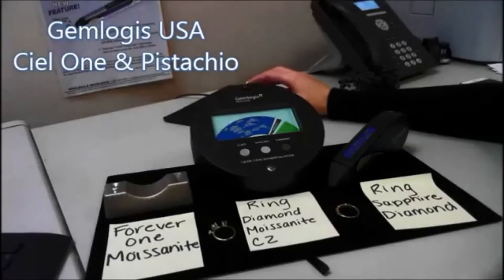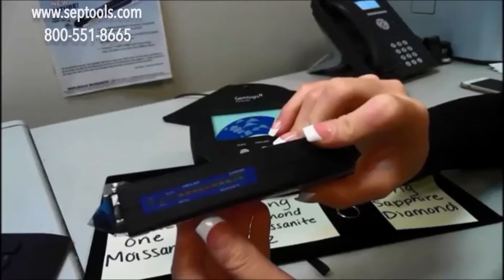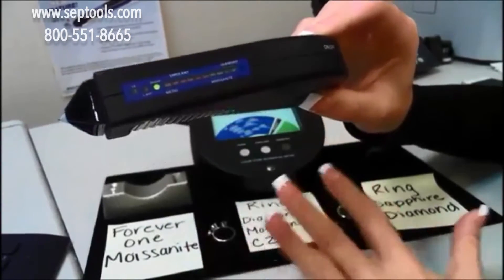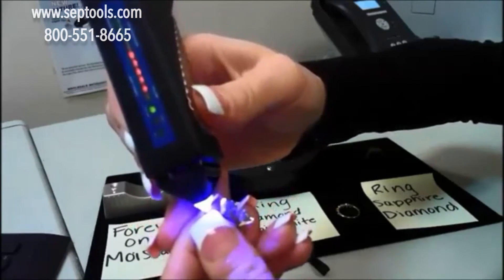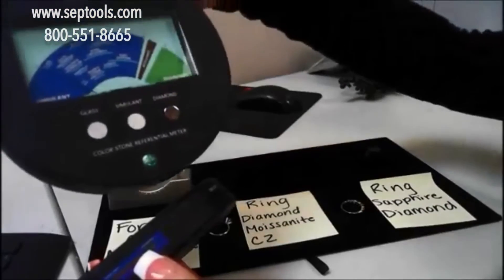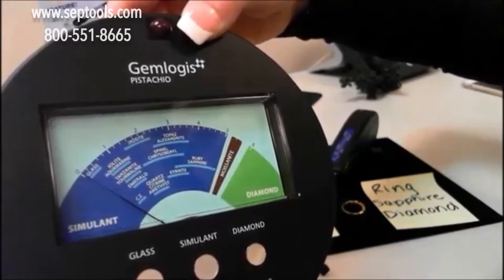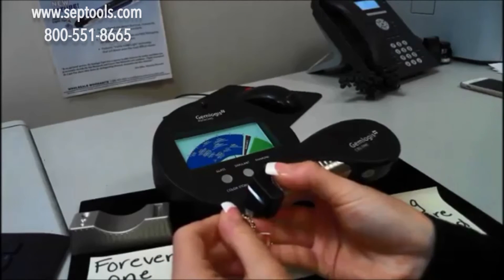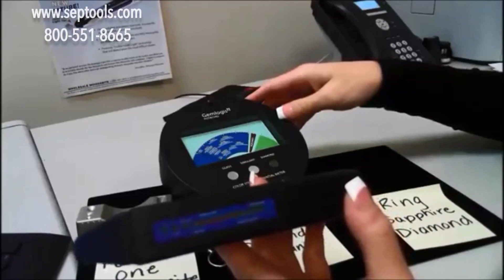Gemlogis Ciel One multi tester with pistachio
How to test Gems and diamonds with gemlogis CIEL one with pistachio.